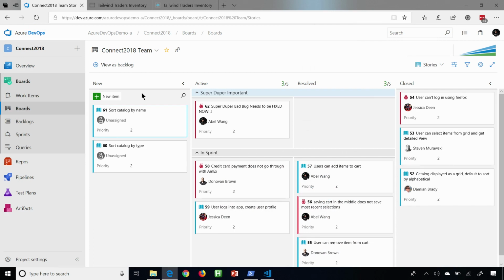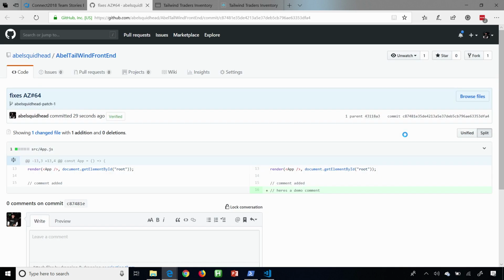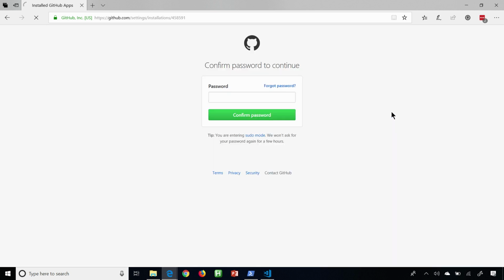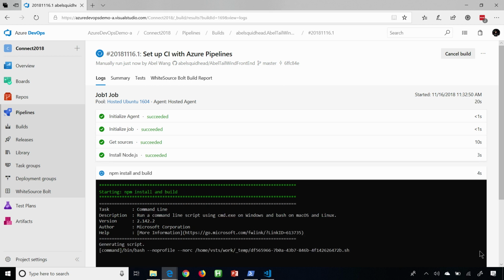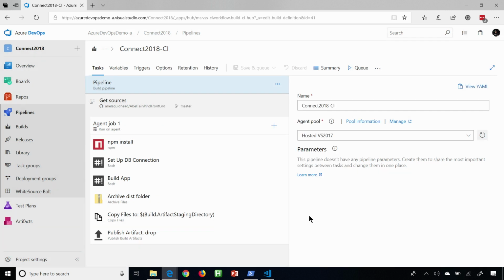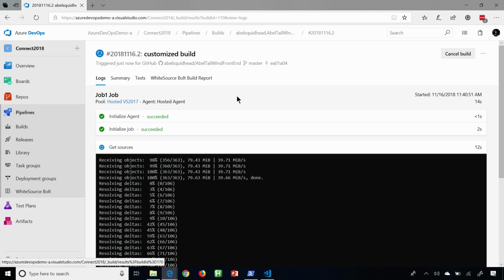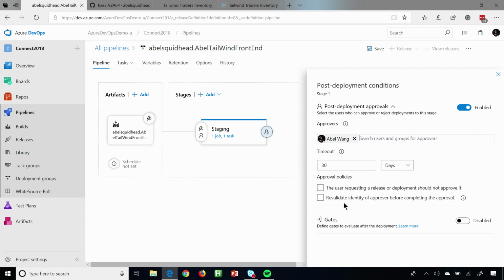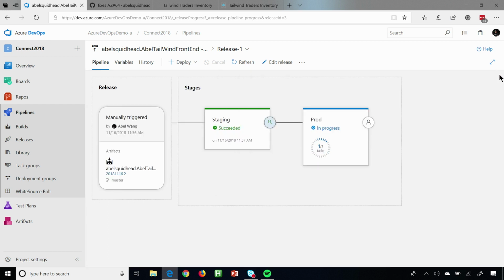Microsoft Connect 2018 Azure DevOps Azure Pipelines, Azure Boards + GitHub